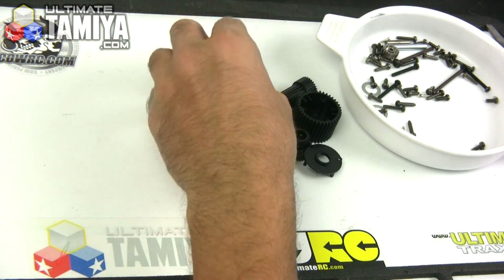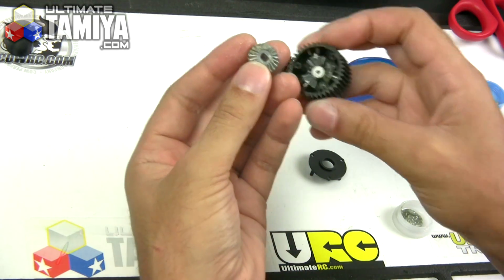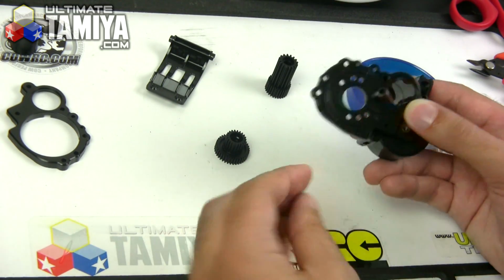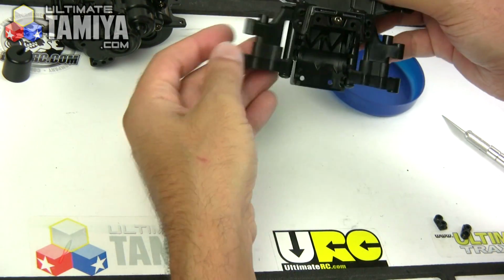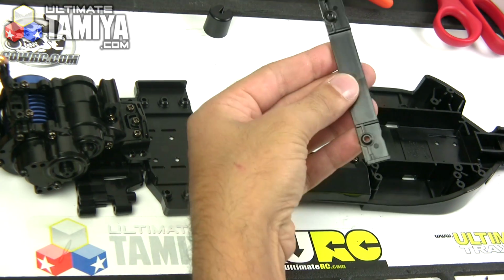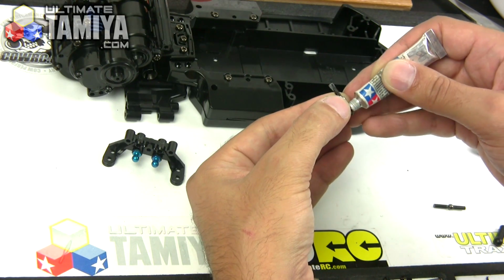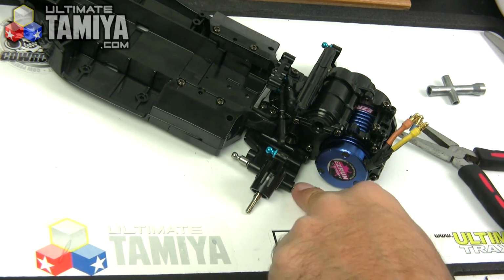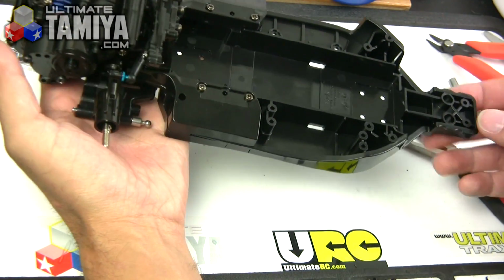Tamiya M06 Pro build pt 1 - Rear end